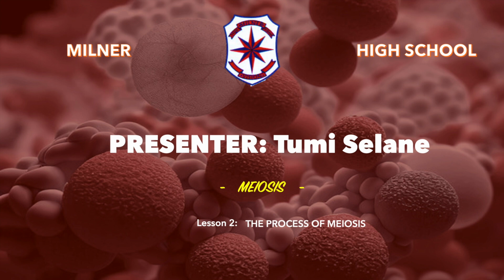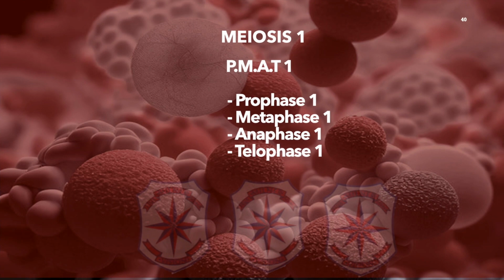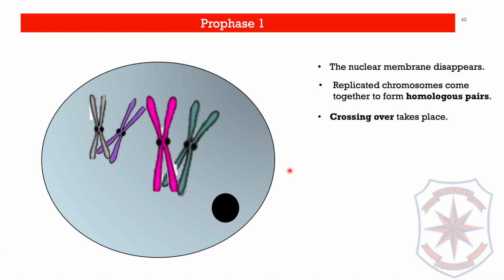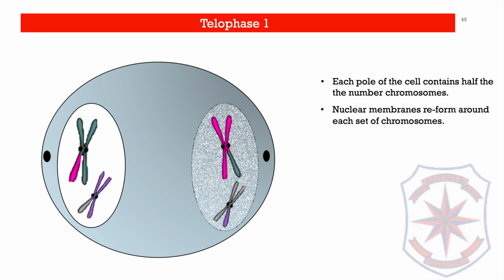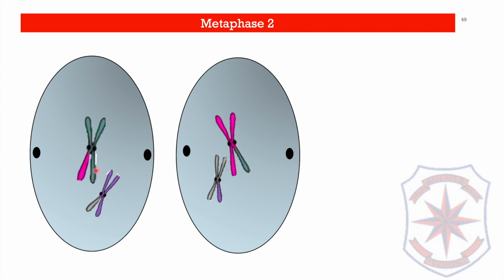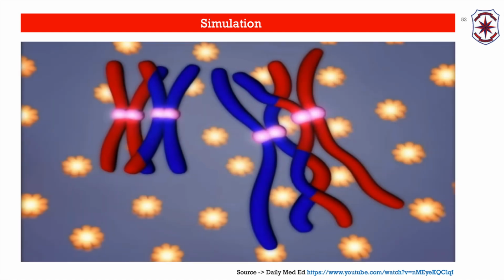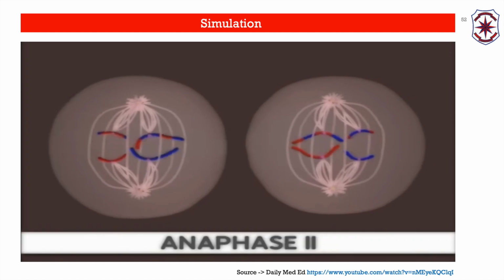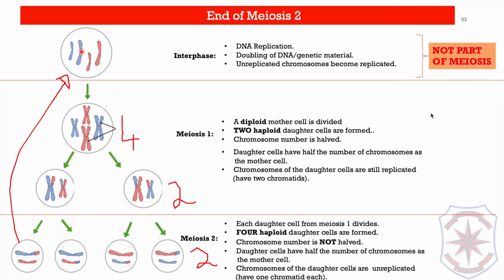Lesson 2: The Process of Meiosis